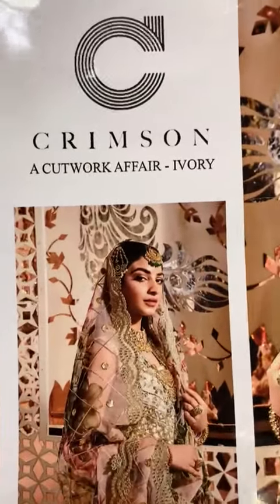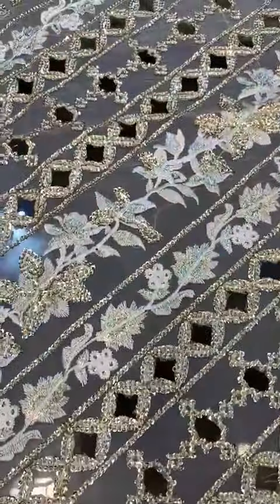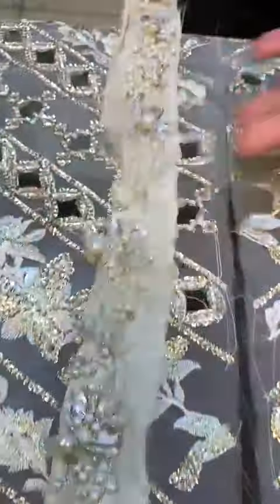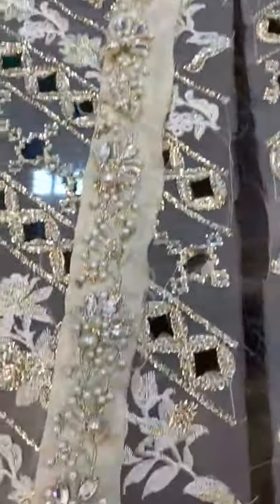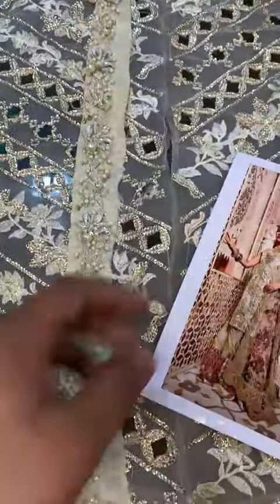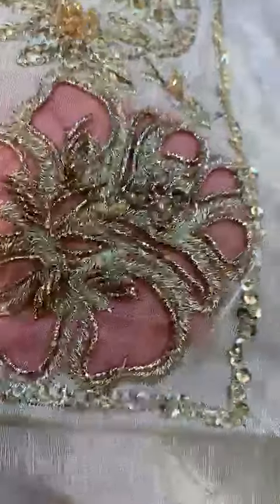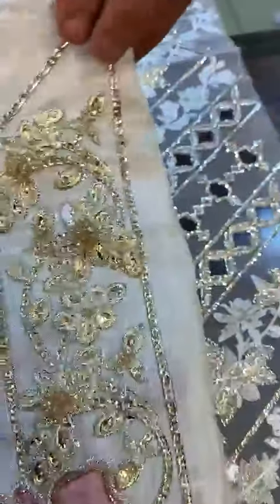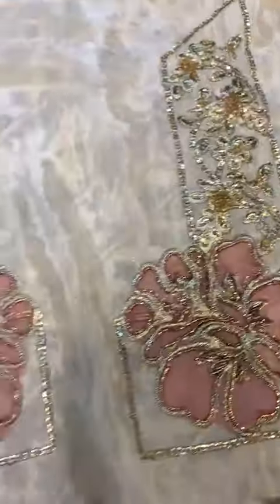Crimson 5a part 1